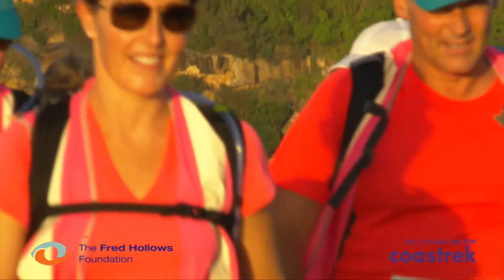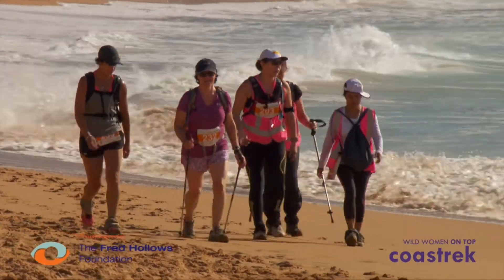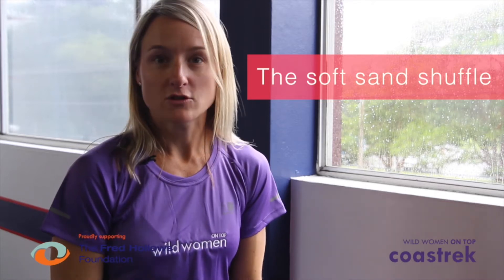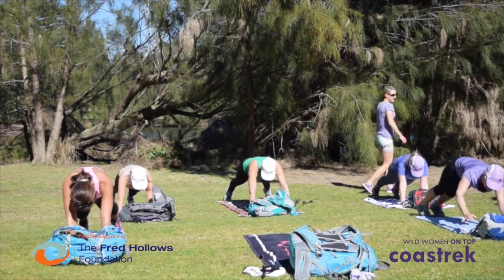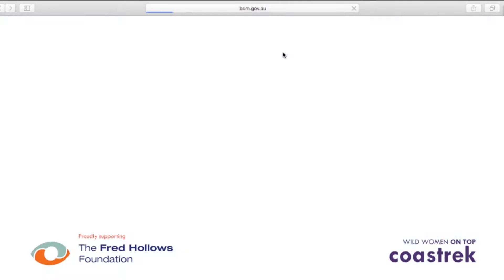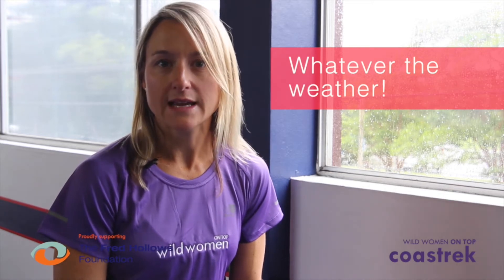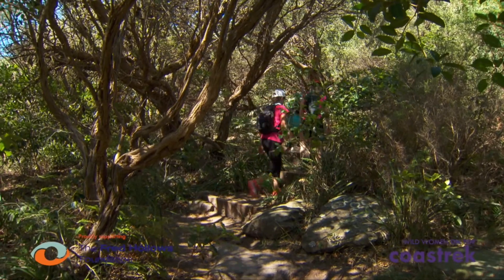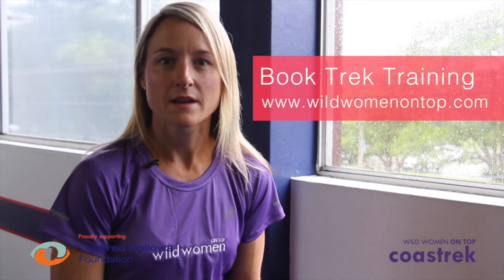Part 1: Team Challenge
Lisa Marshall is the Director of Coastrek, Wild Women on Top Coach and Trek Athlete in her own right. Lisa will give you invaluable advice to do with training technique, weather conditions, teamwork and efficiency.